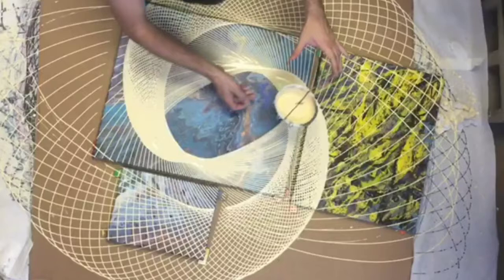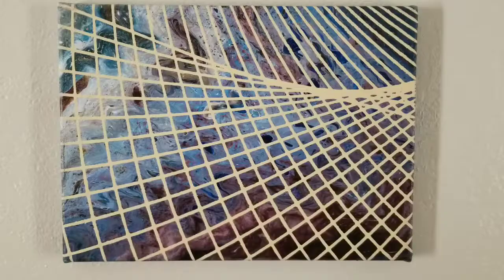Pendulum ON TOP OF Acrylic Pour Paintings (Abstract Geometric Art!)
Let's try something new today in the art studio!I'm going to take some older acrylic fluid art (a drip painting and two pour paintings) and I'm going to layer a cream-colored geometric pendulum design over them.